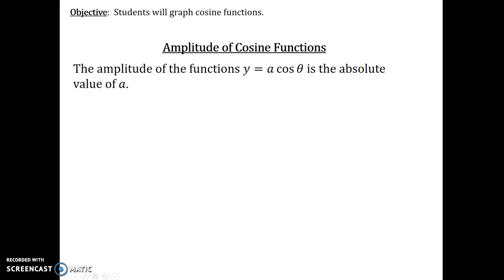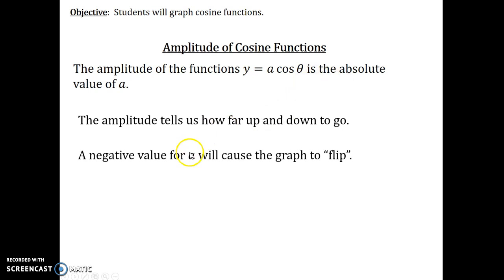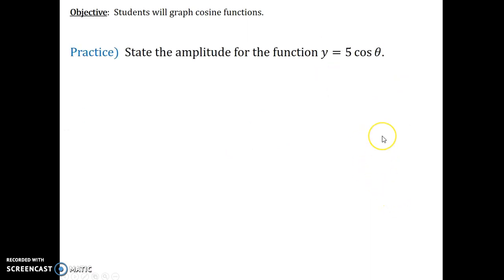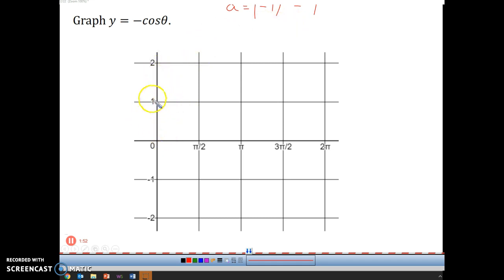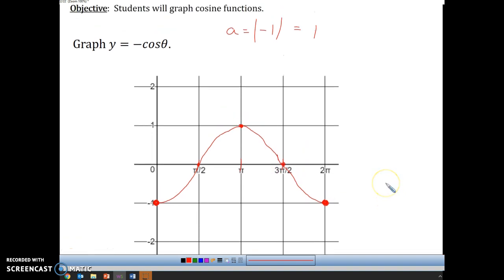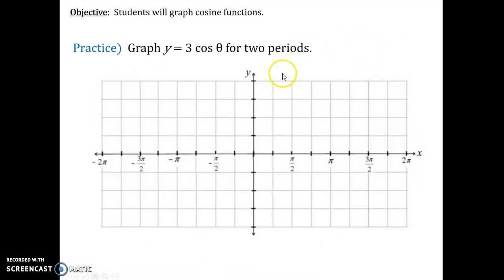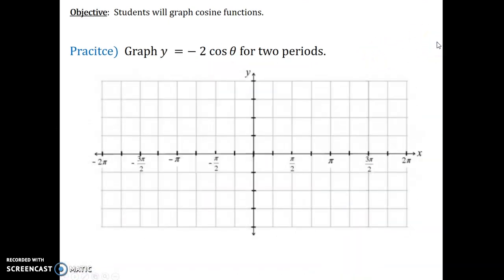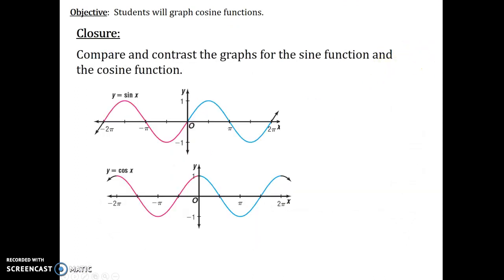Math 3| 7C-2B Graphing Cosine Function (Examples)